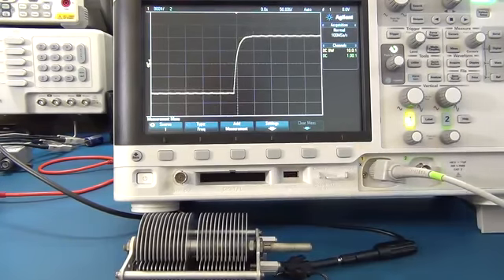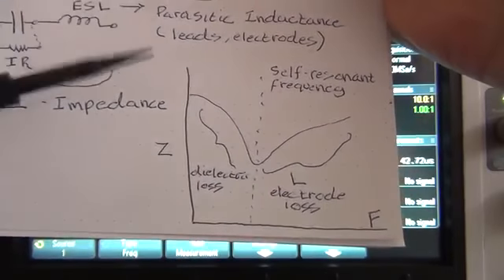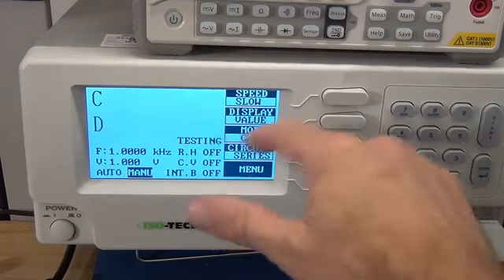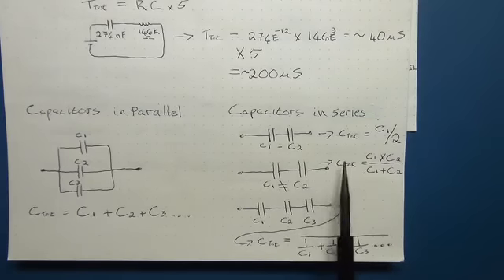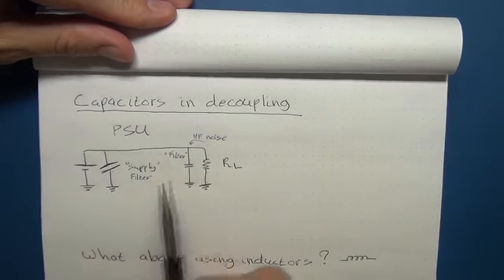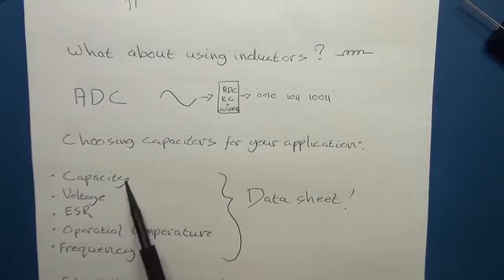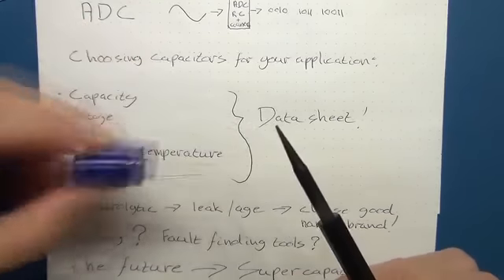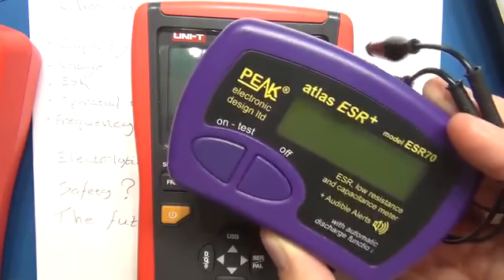Capacitors Part 2